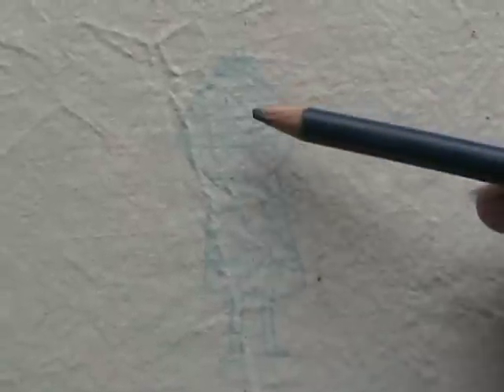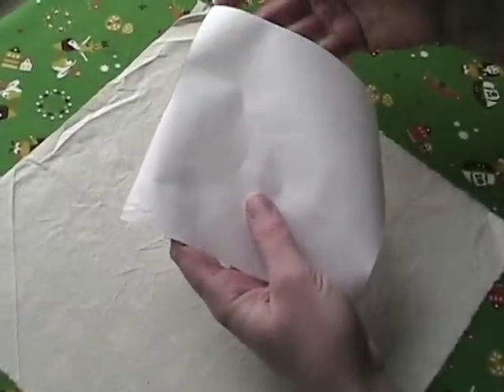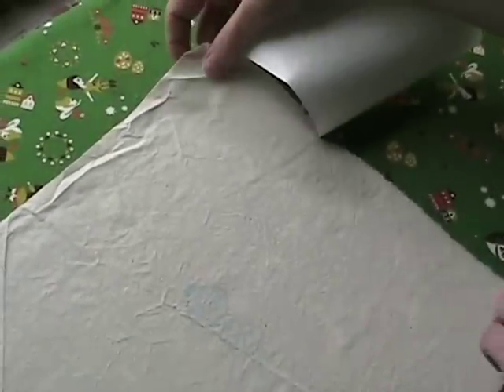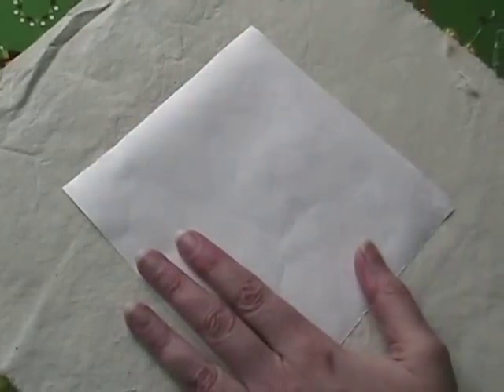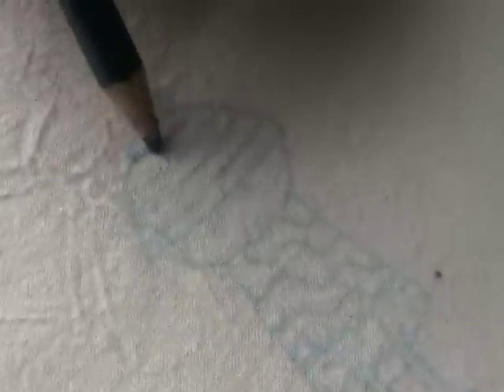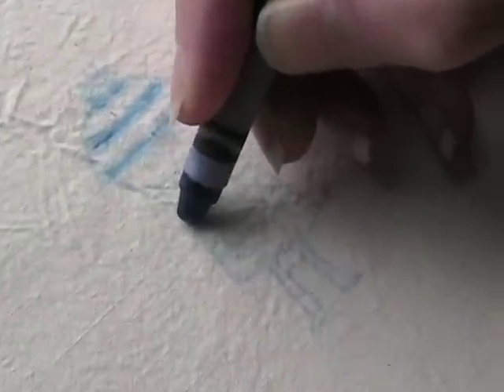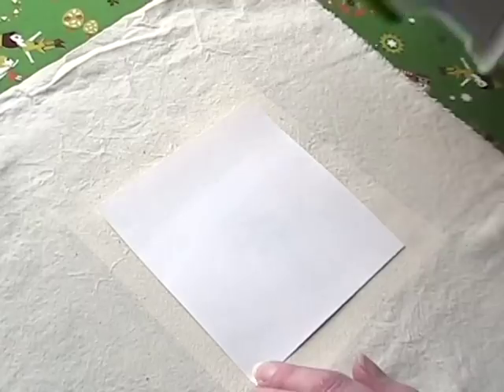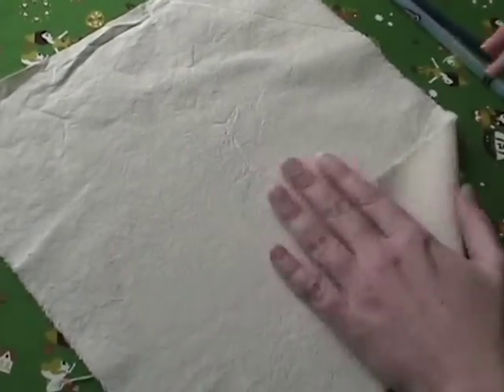Embroidering with Colored Pencils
Use colored pencils for an interesting effect when embroidering.